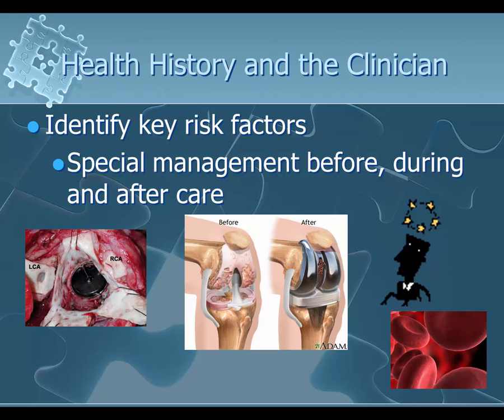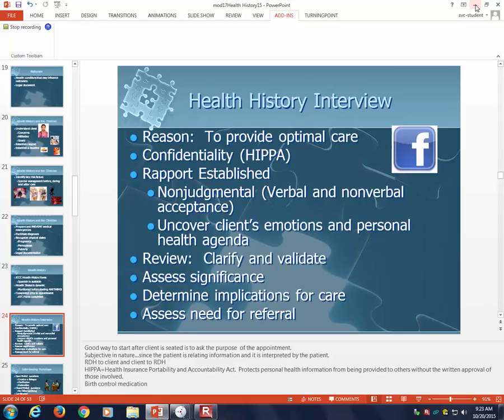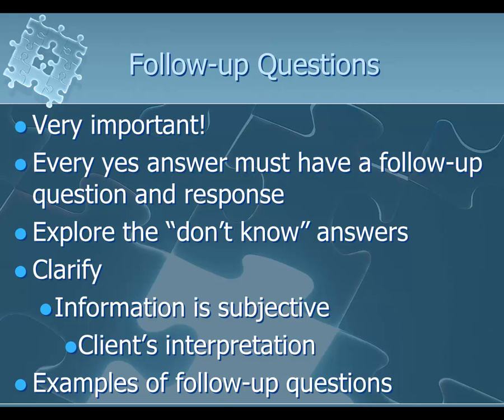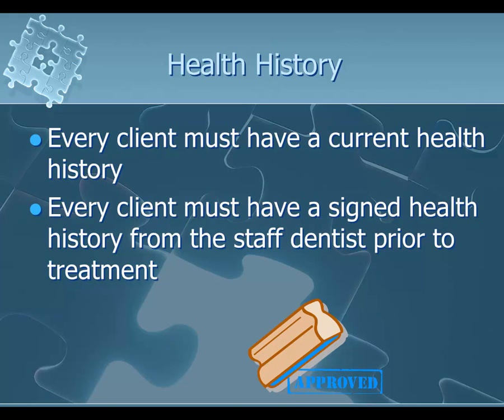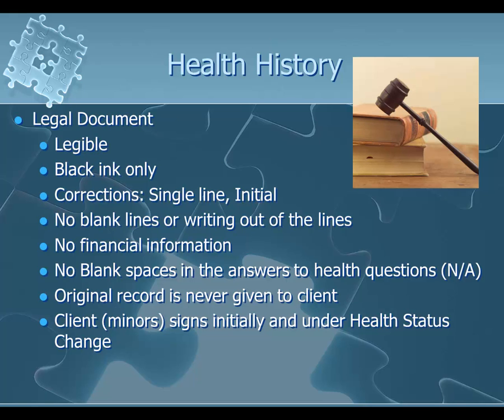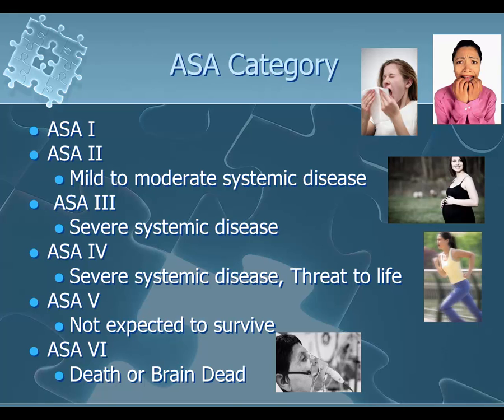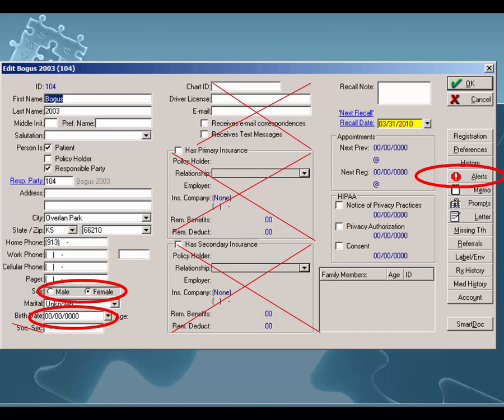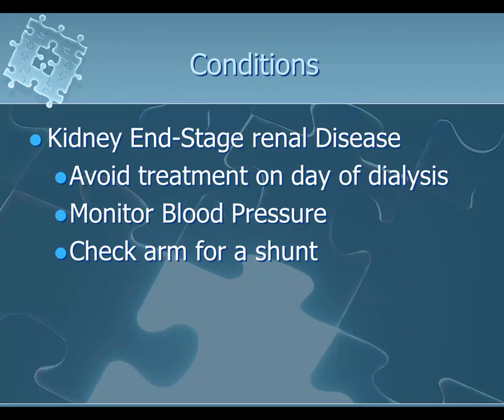Mod 17 Health History Part 2